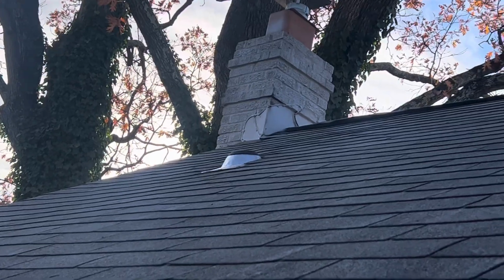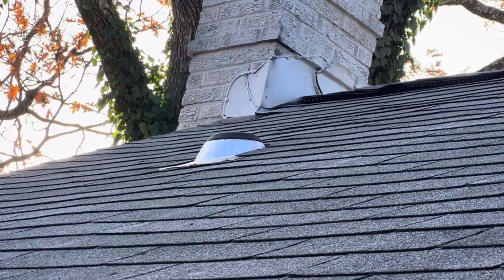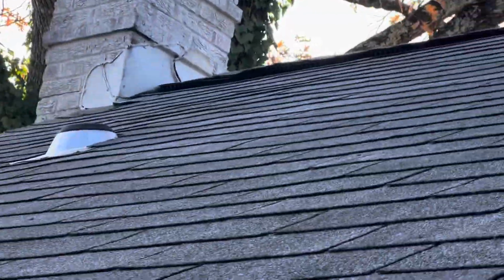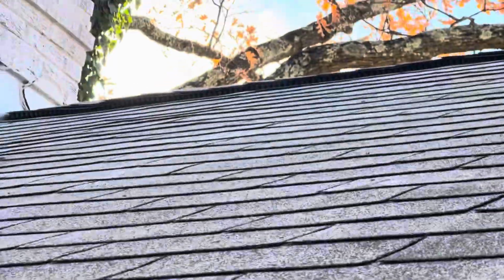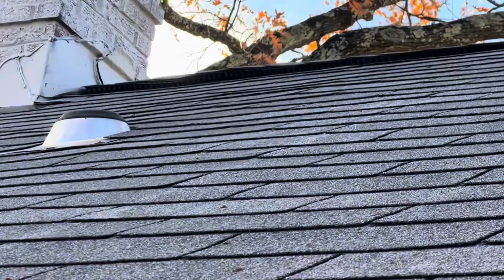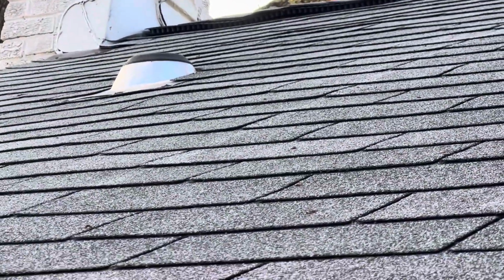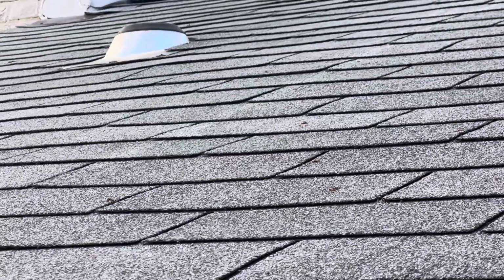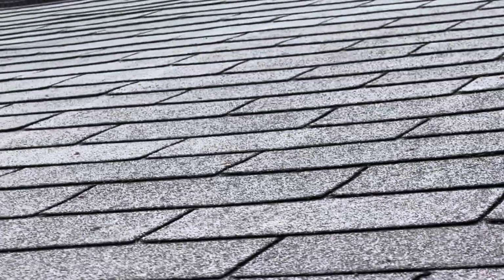What happened to this pipe collar vent PVC ?